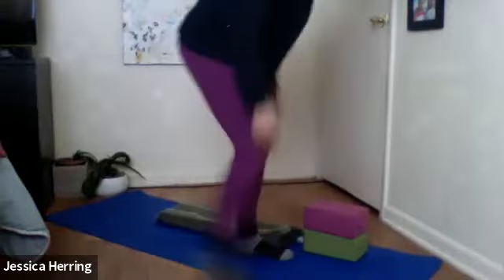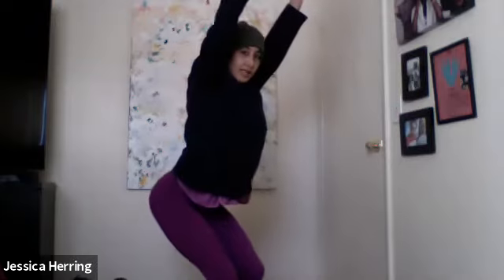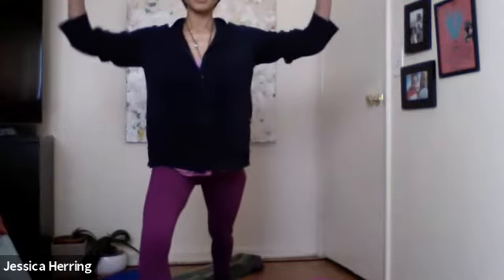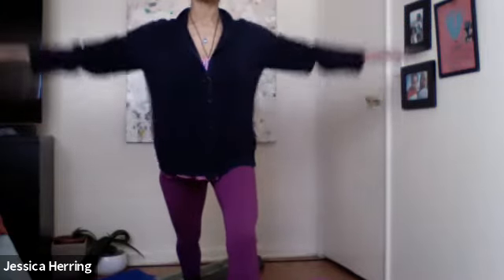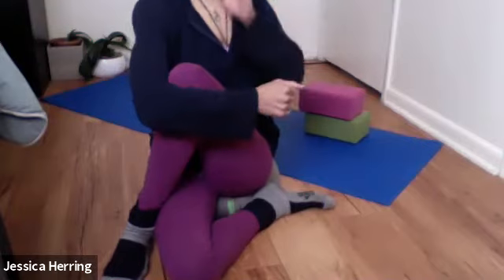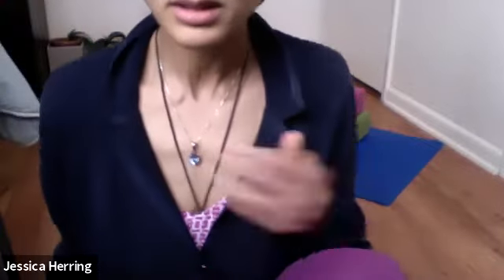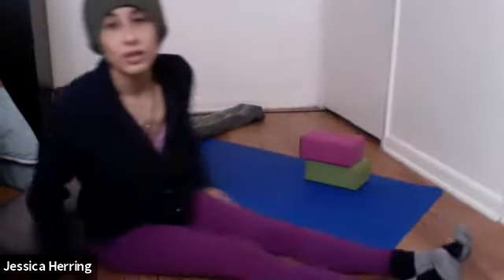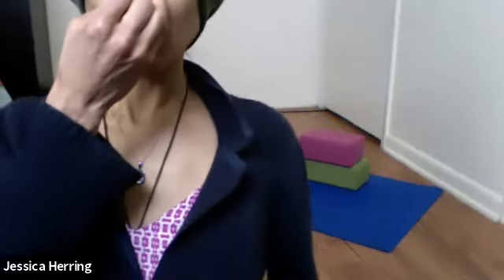Align and hold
Class Level: Intermediate

Suggested Props: Two blocks and a blanket

Class Description:
This is from the align and hold series. This is version two point o. :)

Please note: As this is a class recorded from a class I taught live,  I will not be demonstrating many poses and instead walking you through them verbally.

Please note: Yoga asana, like all physical activity comes with some inherent risk. That is, there are certain shapes and techniques that are ill-advised based upon certain medical conditions. By participating in this class, you (1) agree that you are healthy and capable of participating in this online class, (2) will honor your own limits and not do anything that causes you pain stop immediately if something doesn't feel good, (3) agree to take full responsibility for your own health and wellbeing,  and (4) hold the teacher harmless of any liability from potential harm or injury or any resulting impact of those injuries.